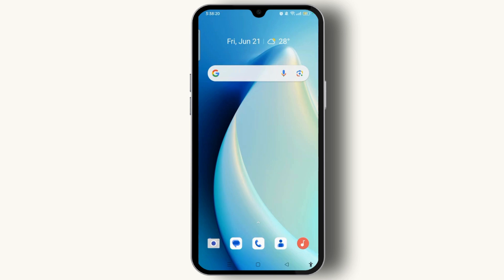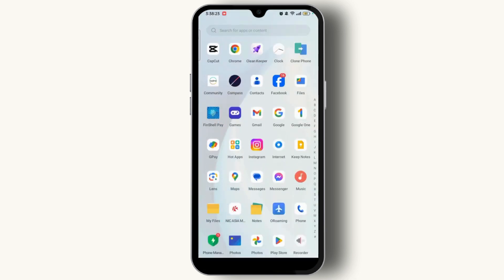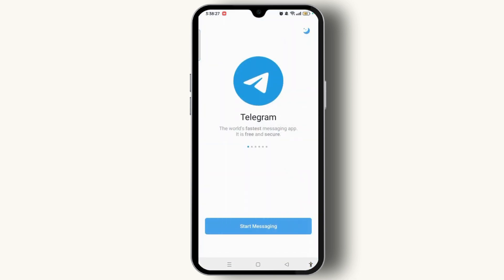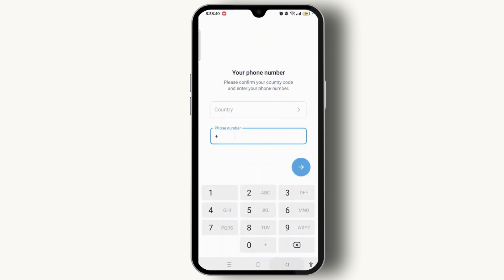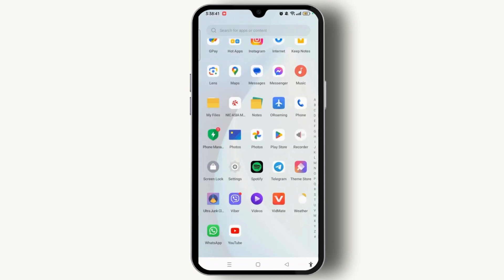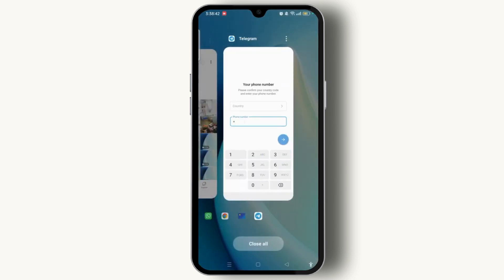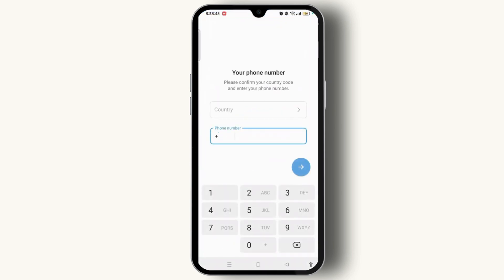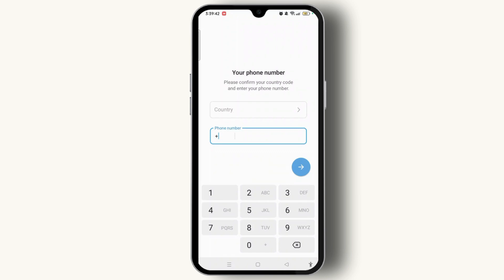How to Create Telegram Account With Email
Learn how to create a Telegram account with email in this detailed step-by-step tutorial. If you prefer not to use a phone number or want to set up multiple accounts, this video will guide you through the process.

You'll also learn how to create a Telegram account without a phone number and how to set up unlimited Telegram accounts.

Timestamps:
0:00 Introduction
0:20 Step 1: Setting Up Your Email for Telegram
0:45 Step 2: Creating Your Telegram Account
1:15 Step 3: Verifying and Finalizing Your Account

how to create telegram account without phone number